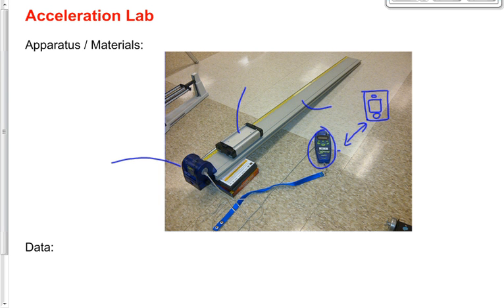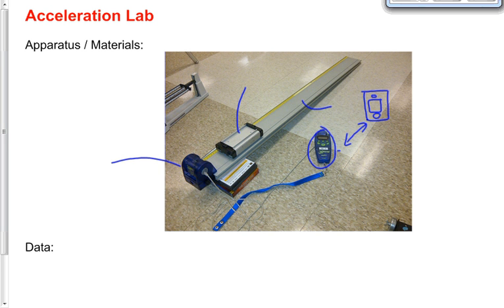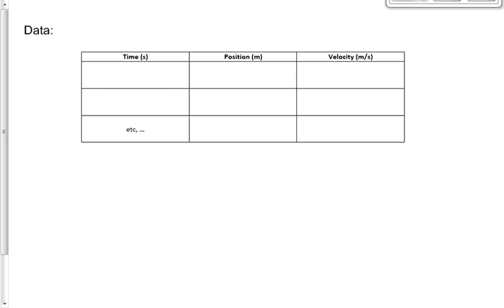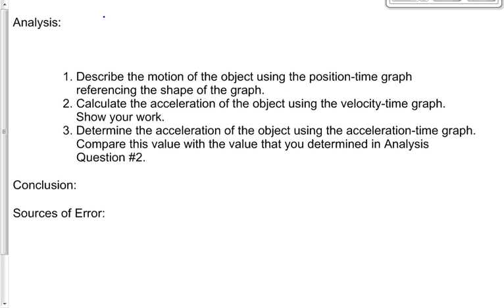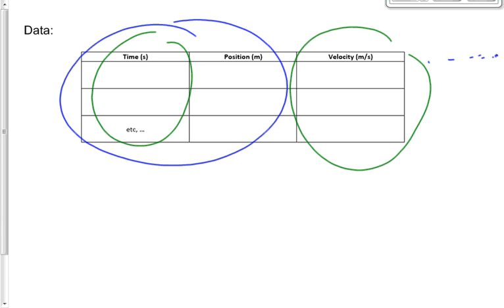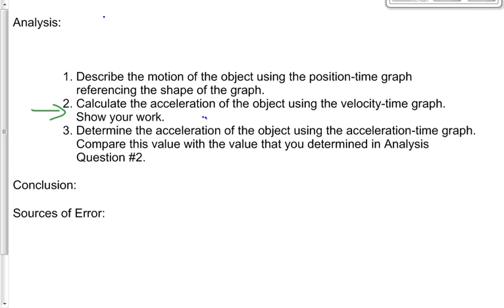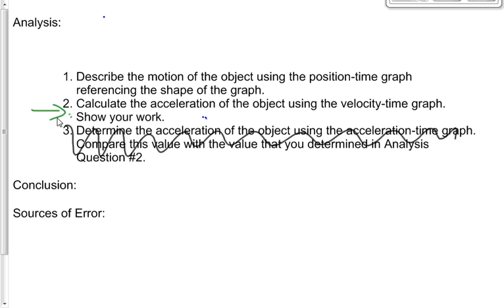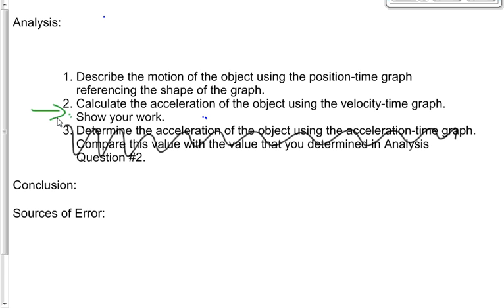(117-P2015F) Acceleration Lab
Description of the acceleration lab performed in class.